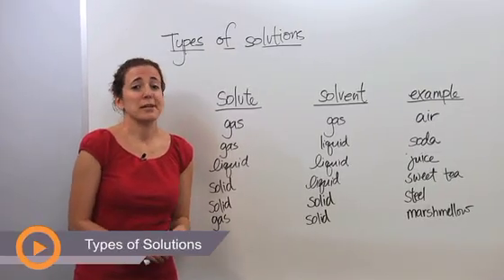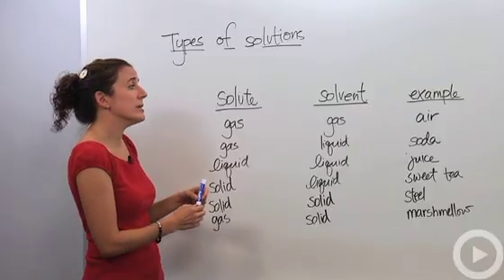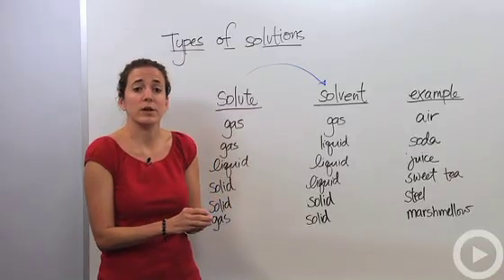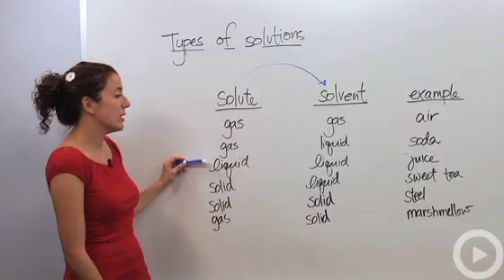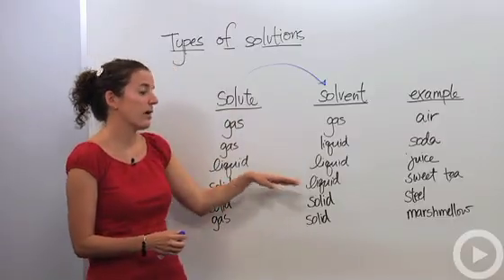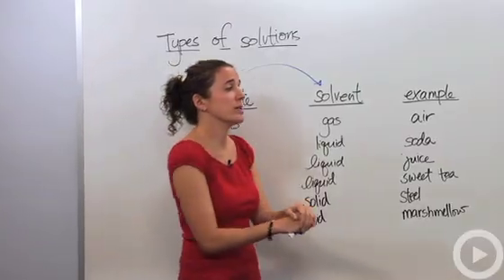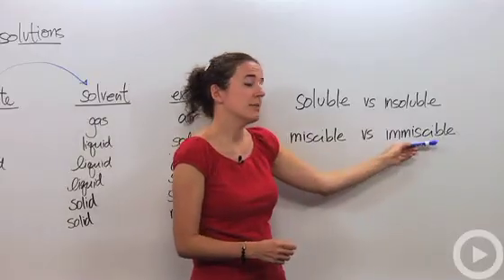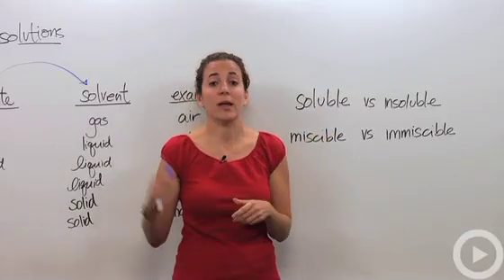Types of Solutions